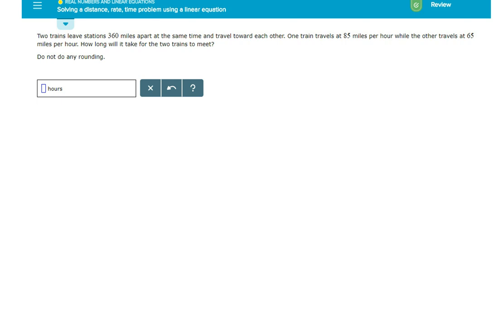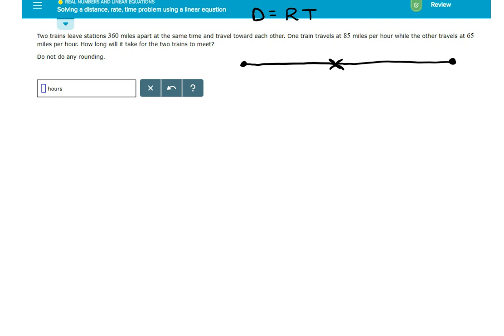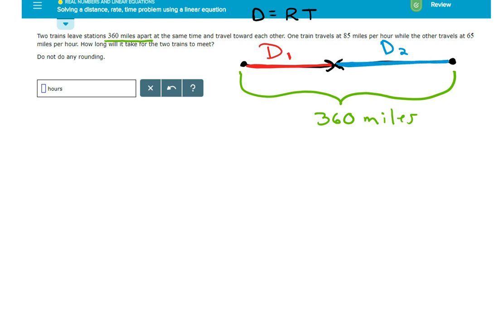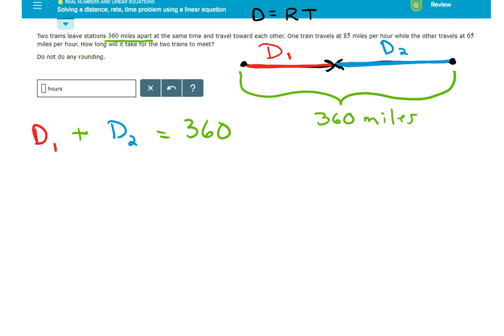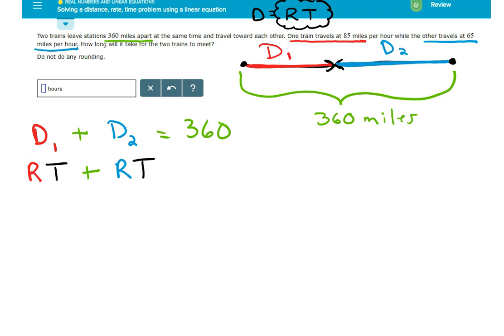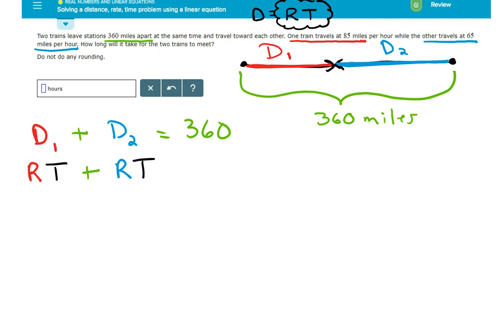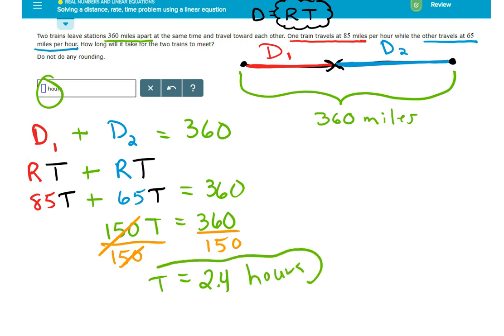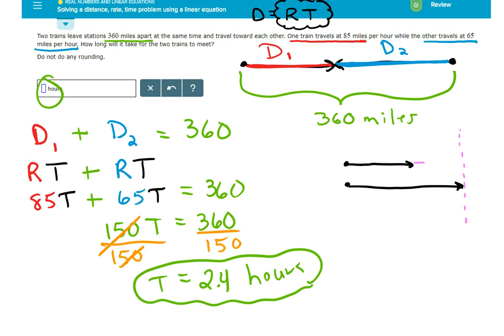Solving a distance, rate, time problem using a linear equation